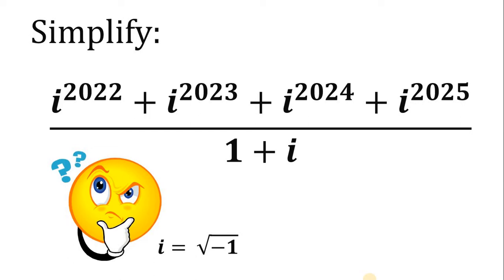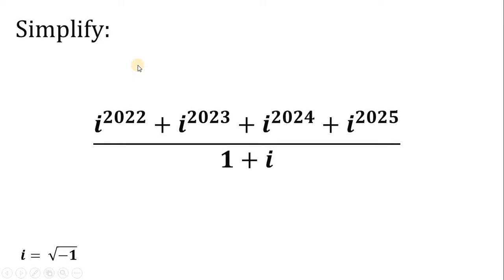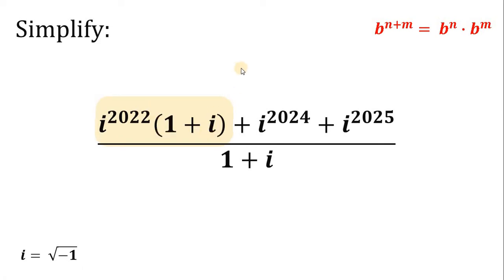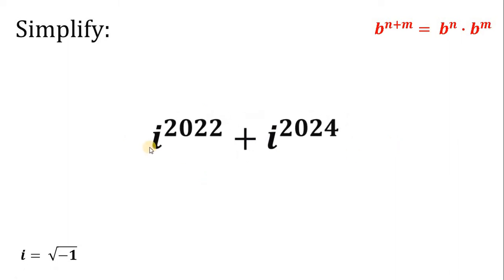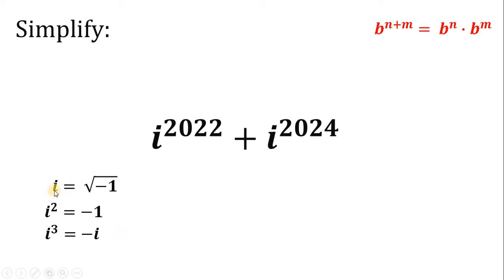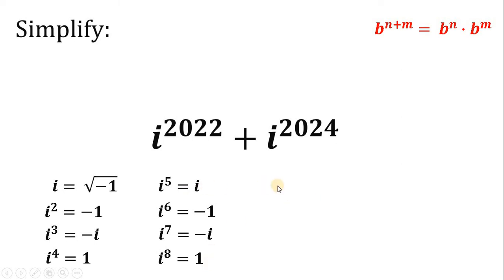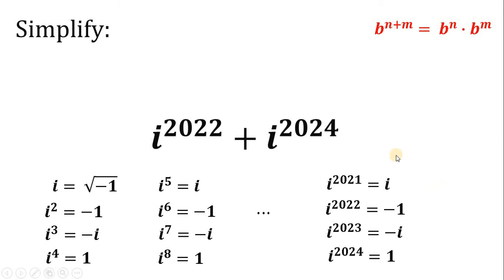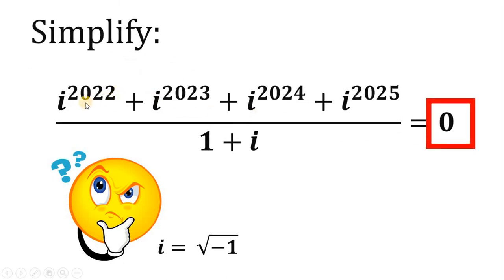i to the power of 2022 | Can you solve? | How?